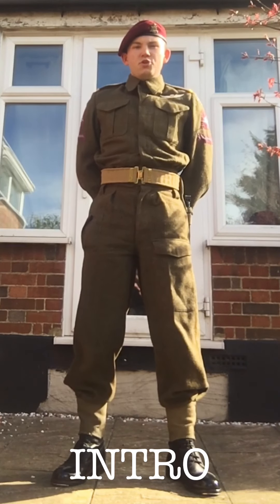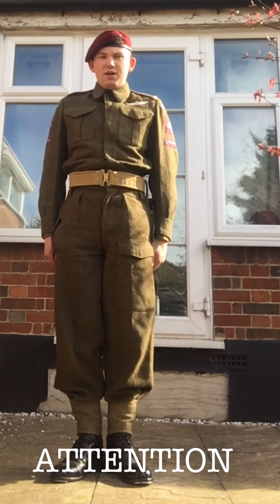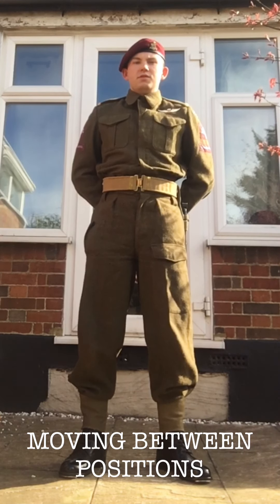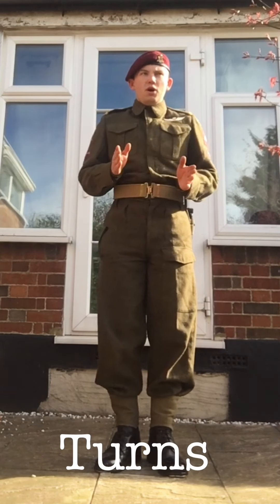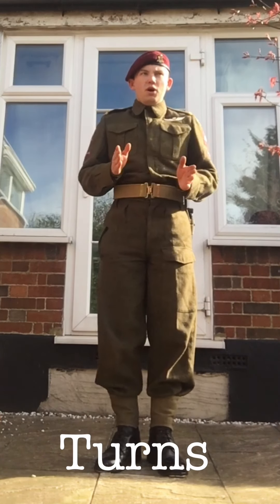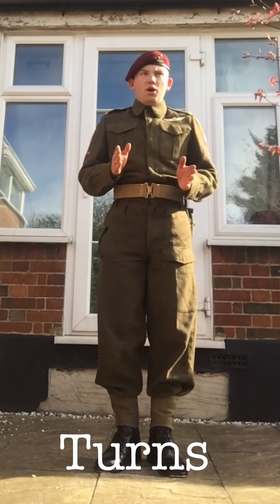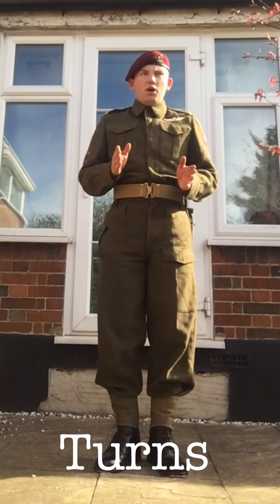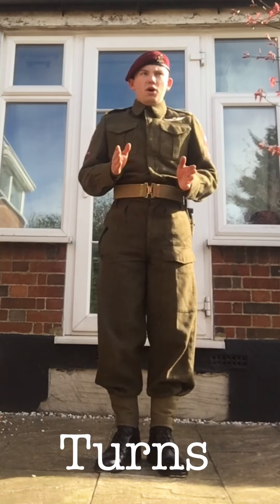Basic WW2 British Drill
Quick Instructional Video of how to do British Second World War Basic Foot and Rifle Drill. Please bare with me as I’m used to doing American Drill, and this is my first time trying British, if you have any tips, please let me know in the comments!
In the Uniform of a soldier from the 1st Canadian Parachute Battalion, I am in the Re-enactment Group: 1st CPB LHG.

Intro - 00:00
At Ease - 00:20
Stand Easy - 01:00
Attention - 01:15
Changing Positions - 01:50
Turns - 03:10
Salute - 06:00
Rifle Intro - 07:15
At Ease with rifle - 07:45
Attention with rifle - 08:25
Slope Arms - 09:25
Order Arms - 11:25
Fix Bayonet - 13:00
Unfix Bayonet - 15:35
Present Arms -17:50
Run Through - 20:25